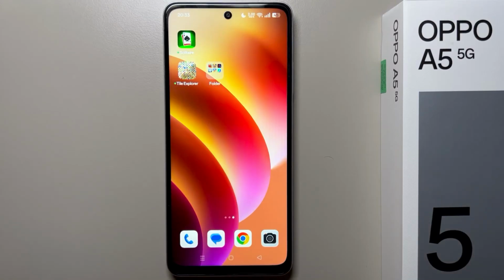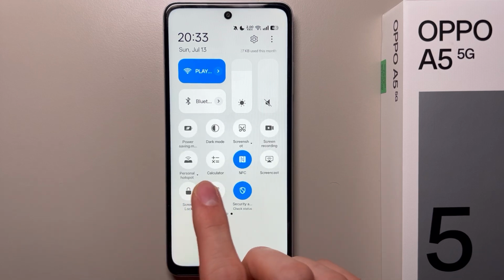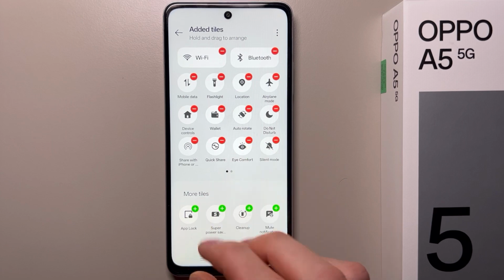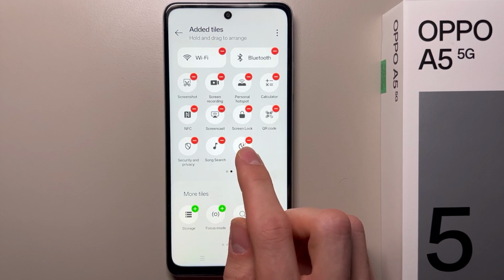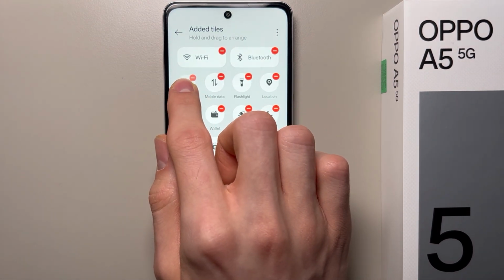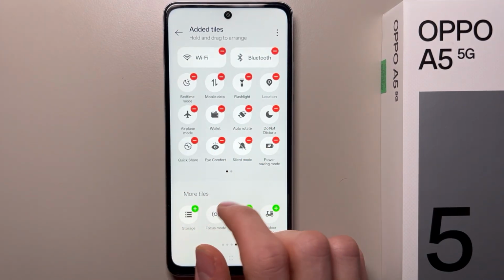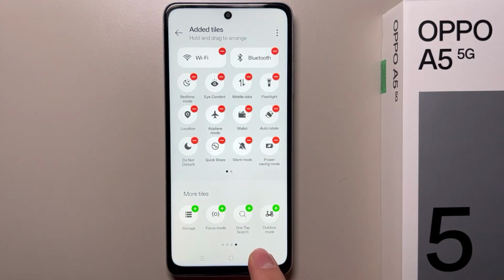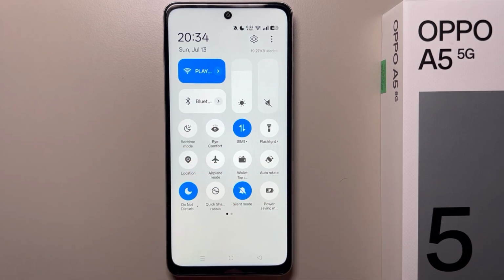How to Customize Quick Settings on OPPO A5 5G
In this video, we demonstrate how to customize the Quick Settings panel on your OPPO A5 5G. You’ll learn how to rearrange, add, or remove tiles to tailor the control center to your preferences. This guide helps you access your most-used features more efficiently. Watch to see how to personalize the Quick Settings on your OPPO A5 5G.